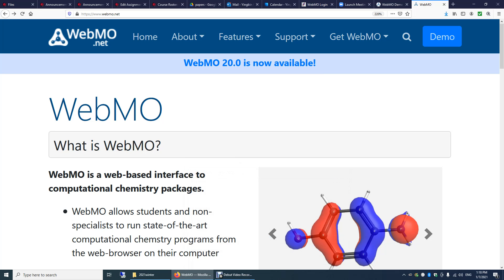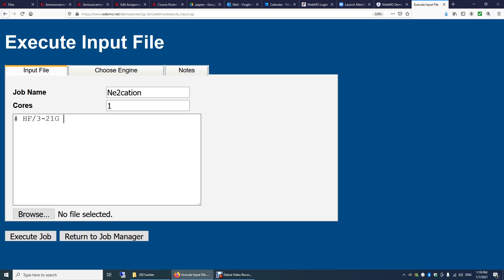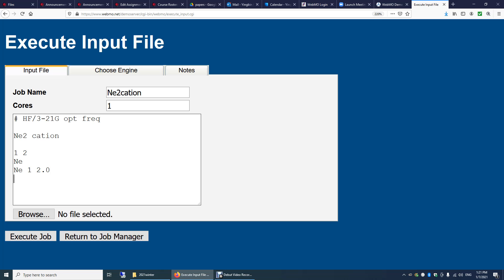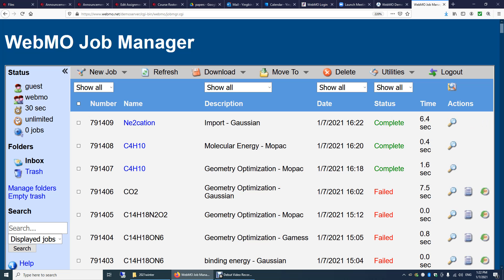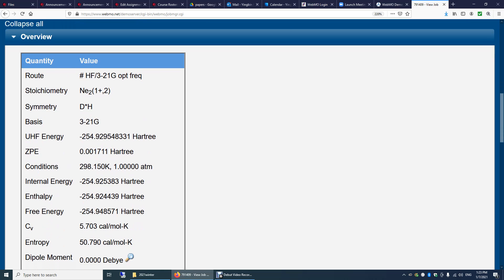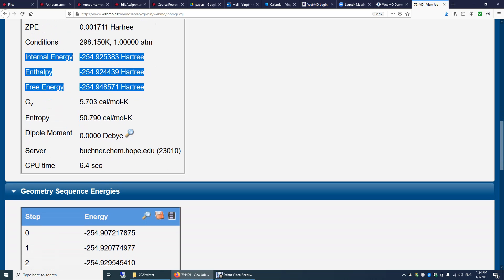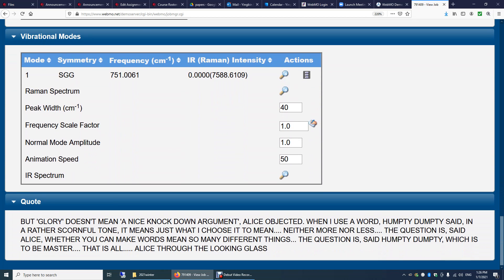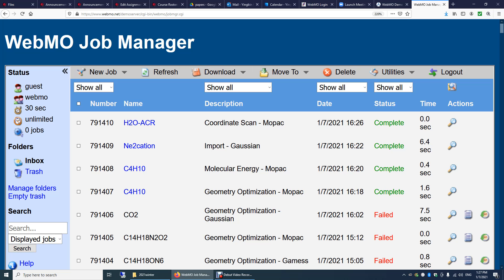Gaussian calculation of Ne2 cation on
Input file content:

# HF/3-21G opt freq

Ne2 cation

1 2
Ne
Ne 1 2.0

(Be sure to include a blank line at the end of the file.)